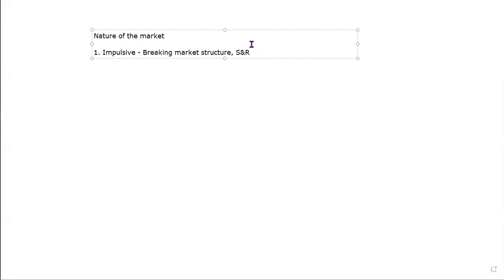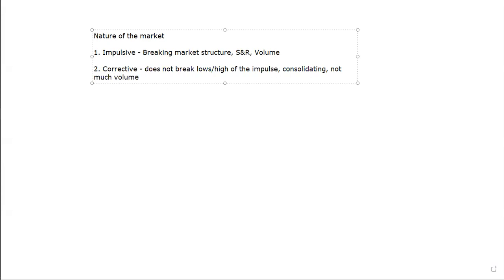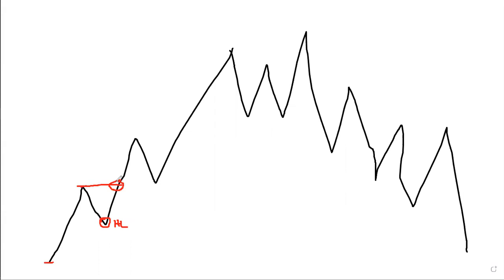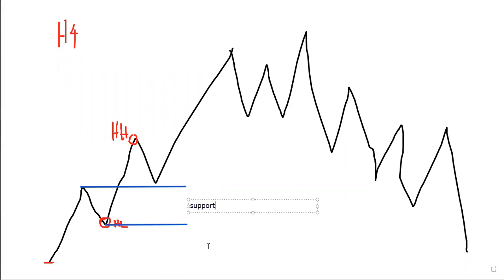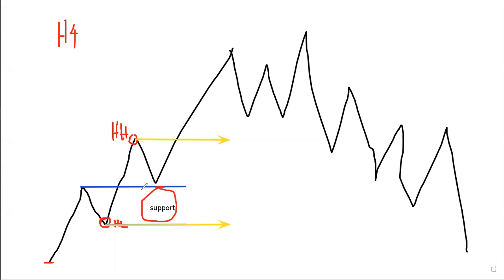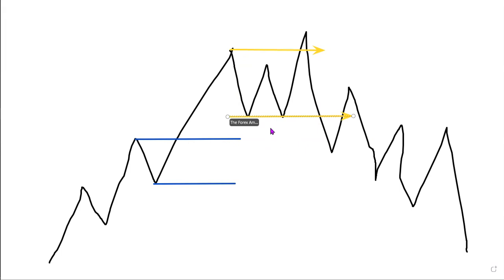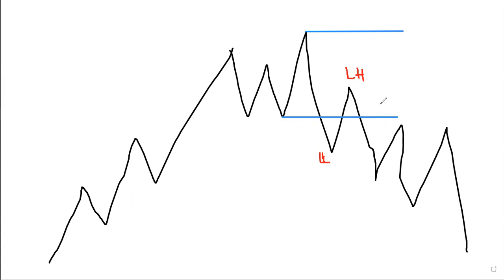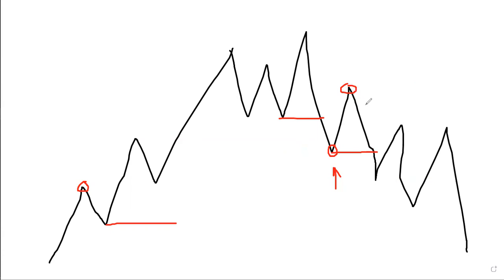Market Structure - How to identify market phases and trading range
A simple illustration on market structure according to @The_Forex_Amateur.